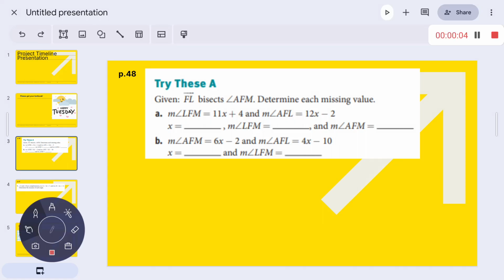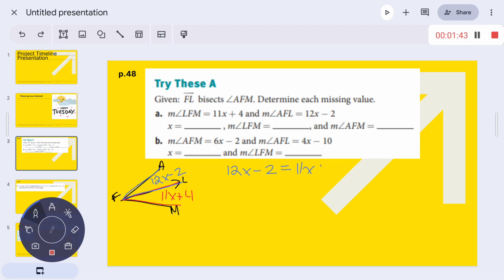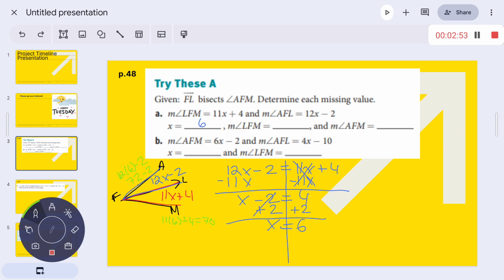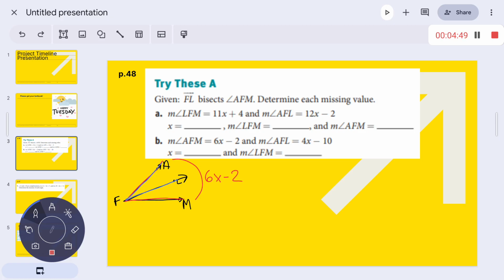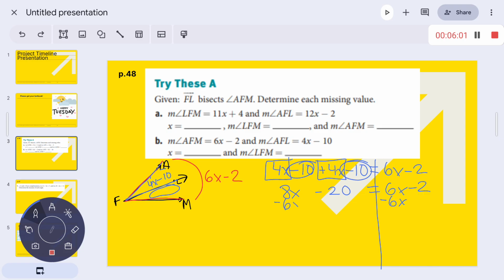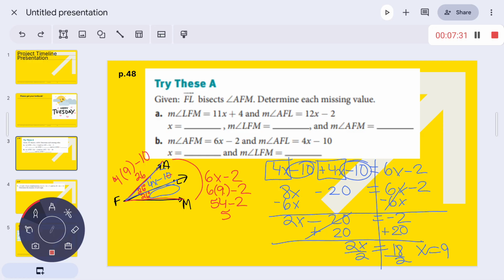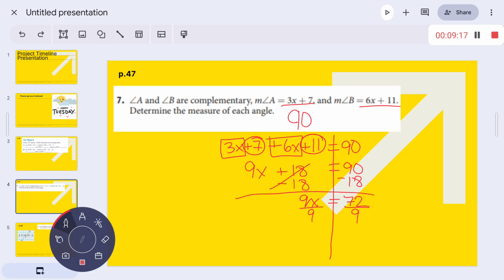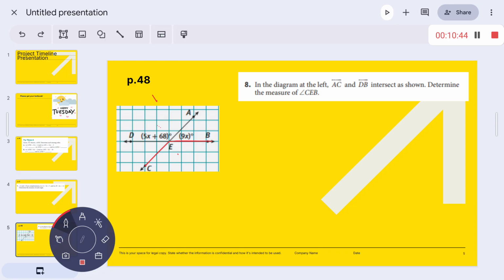spring video 4- 2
Second Part to Springboard Lesson 4-2 (Geometry)